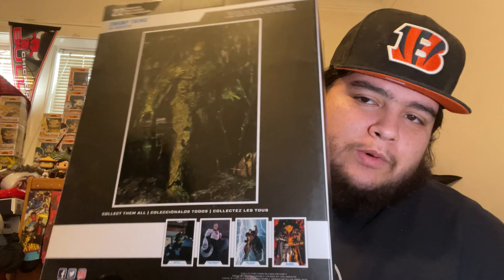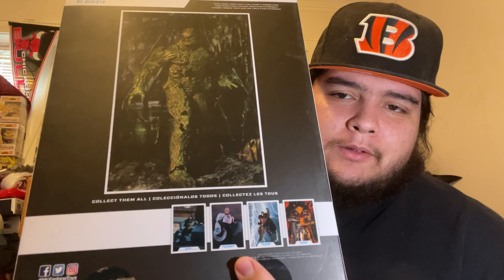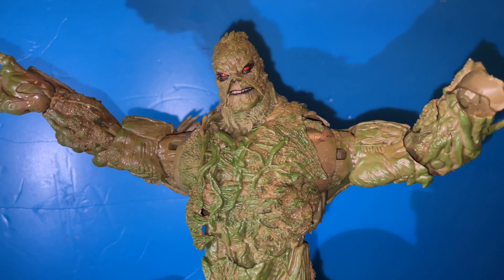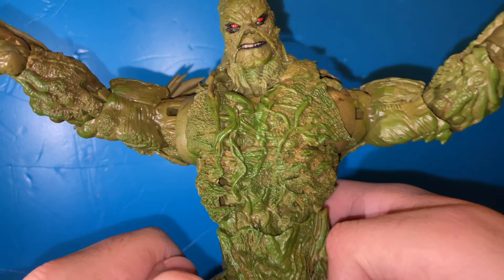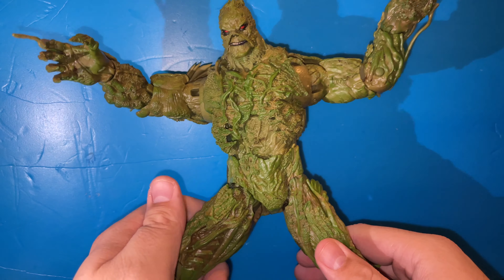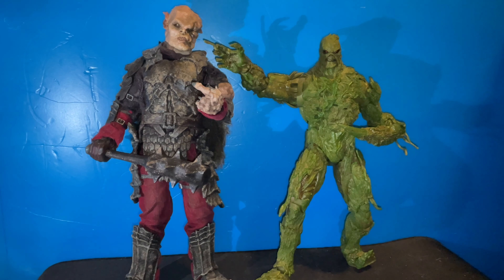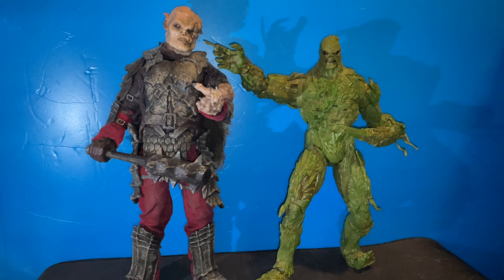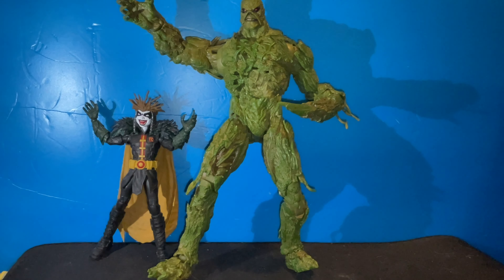DC Multiverse Swamp Thing McFarlane Toys Unboxing!! “ For The Green “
Equipment Used In This Video : IPhone 12, Logitech C290, PS5, Xbox